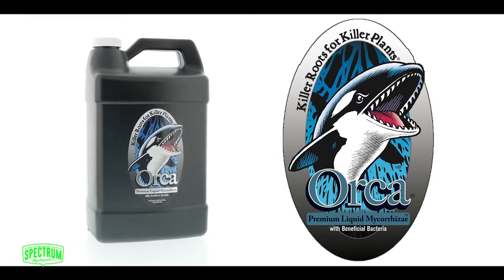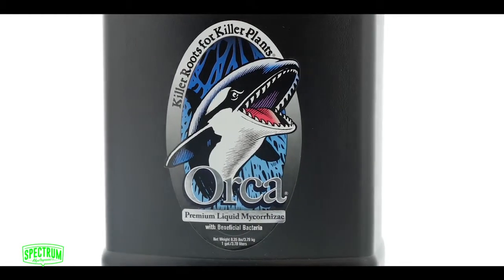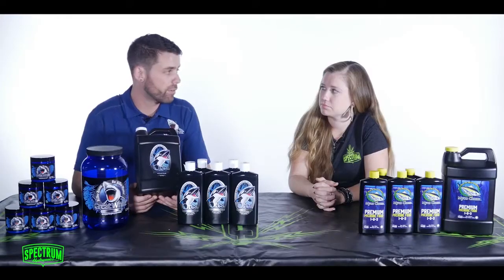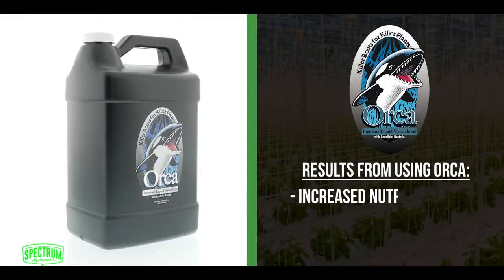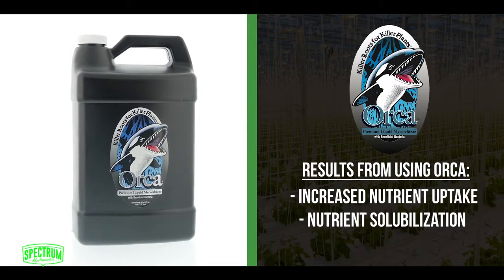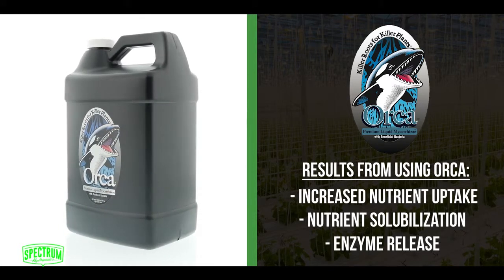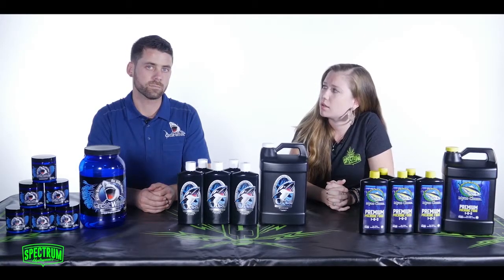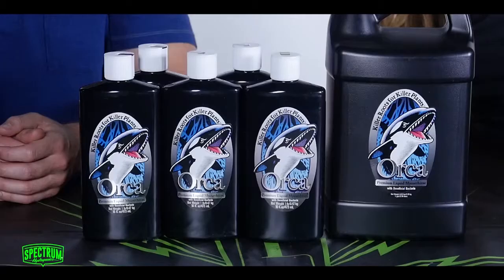Orca Liquid Mycorrhizae introduction Video - Spectrum Hydroponics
Jim Eagan introduces the Orca product from Plant revolution Inc. Orca is a highly concentrated liquid mycorrhizal and beneficial bacteria product. Orca brings together 4 highly effective endomycorrhizal species with 14 super effective bacteria strains. From the people who brought you, Great White, this all-in-one inoculant is all you need when looking for a product that provides beneficial microorganisms. Never before has such a powerful inoculant been so clean, easy to apply, and effective.

Big thanks to Spectrum Hydroponics for the interview. Go check them out